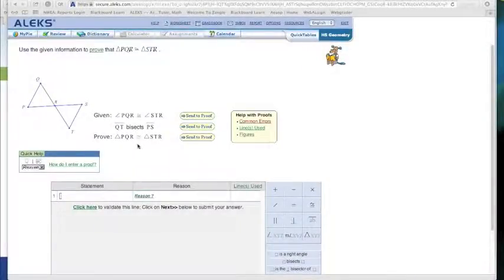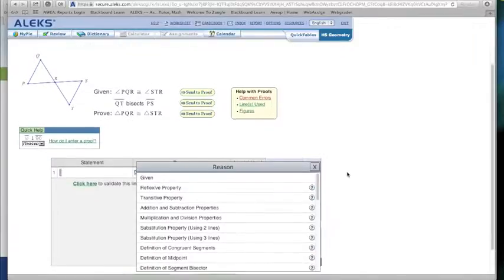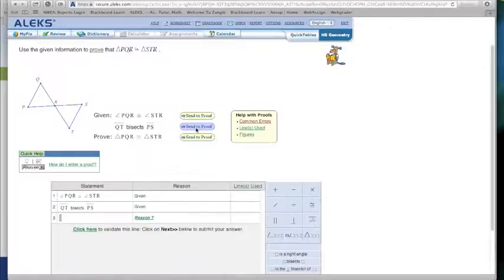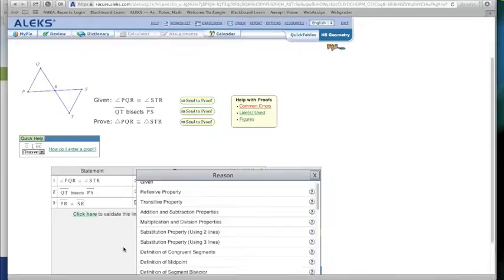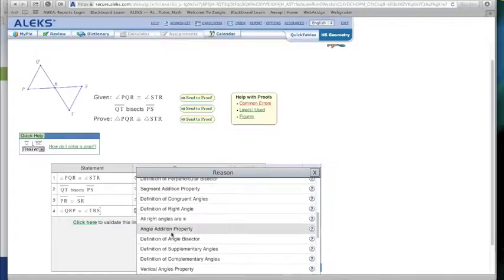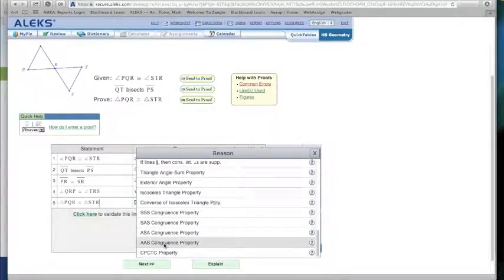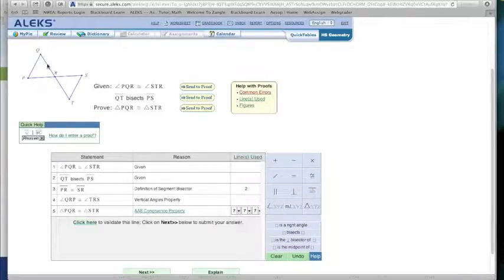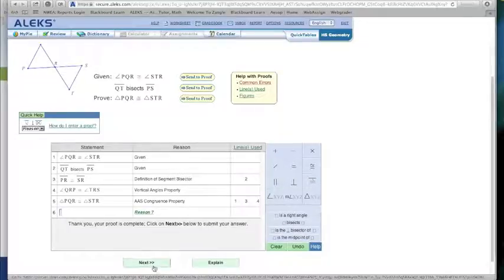Triangle Proof AAS proof 3